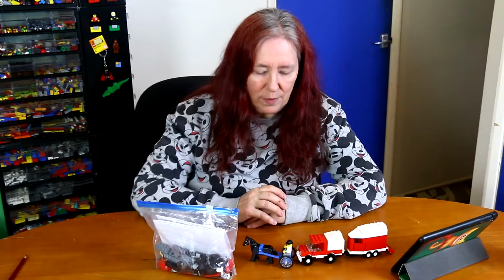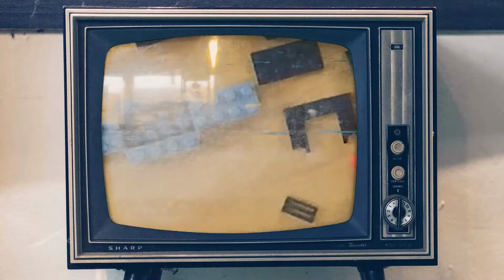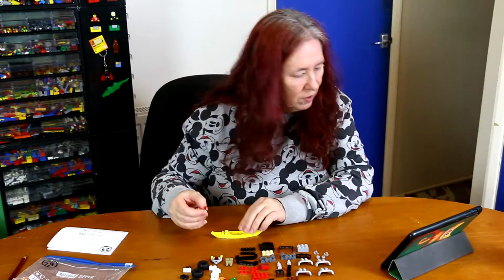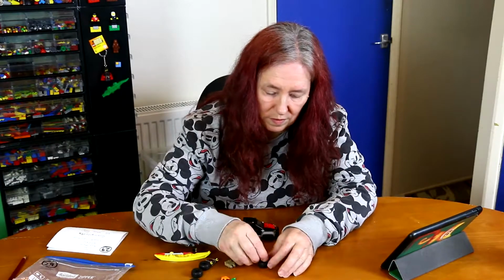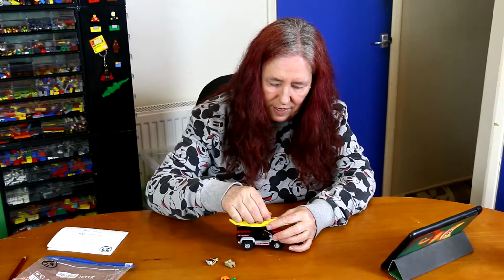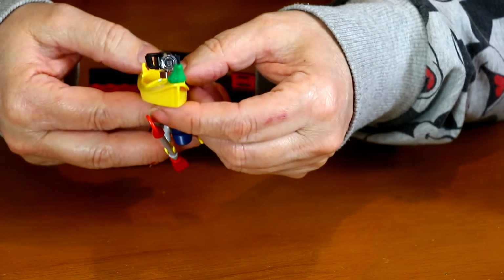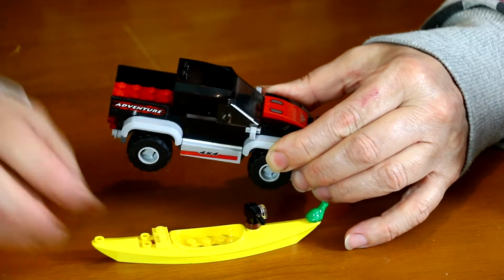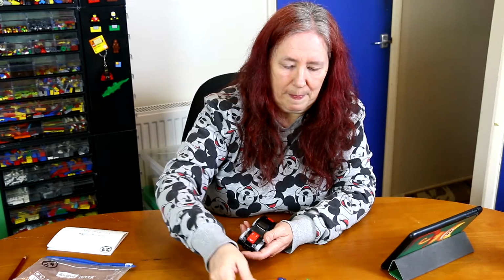Vintage Vault 04 - 60240 Kayak Adventure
Join us as we build Lego set 60240 Kayak Adventure.
This short-lived Lego City set from 2019 retired the same year!

Let us know what you think of the sets in the comments.